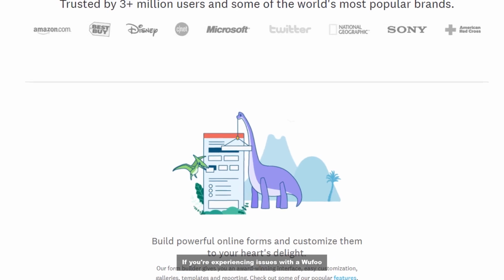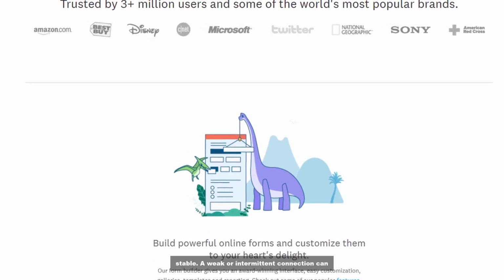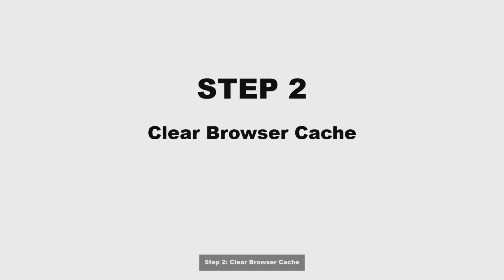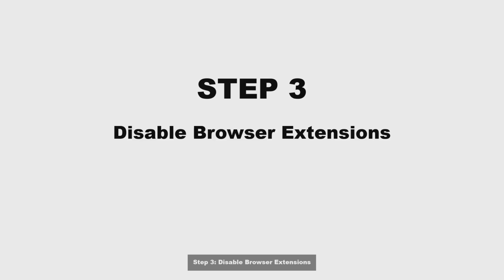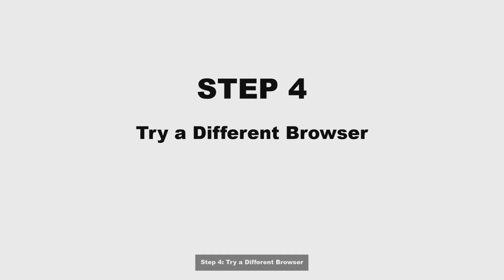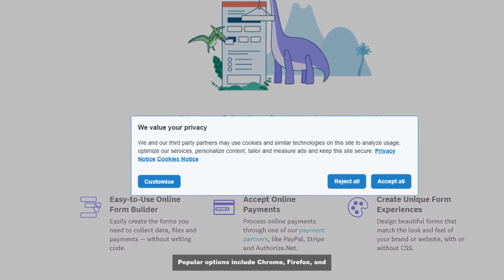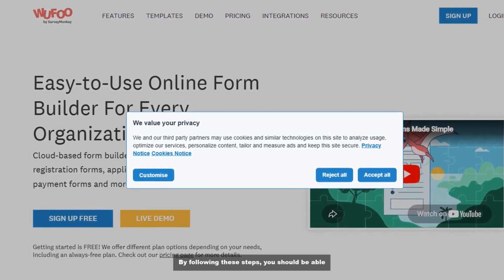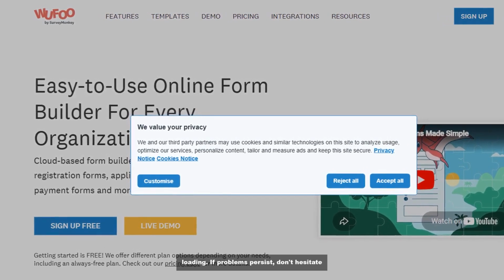How To Fix Form Not Loading On Wufoo 2026 (QUICK FIX)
In this video, we will show you how to fix the form not loading on Wufoo 2026 (QUICK FIX). If you're experiencing issues with your Wufoo forms, this guide will help you troubleshoot common problems and get your forms up and running again.